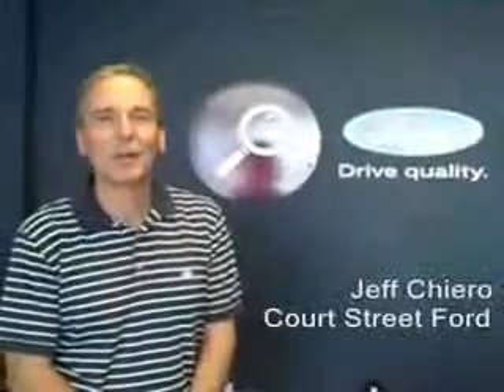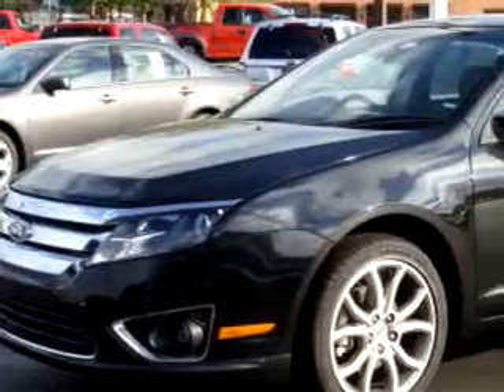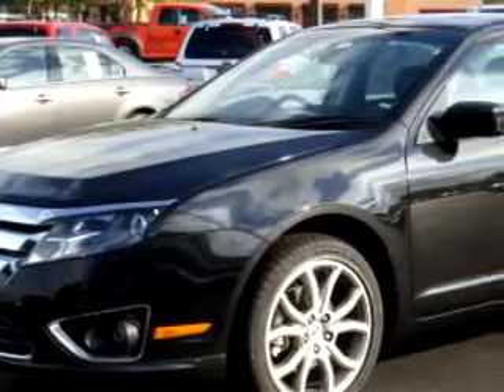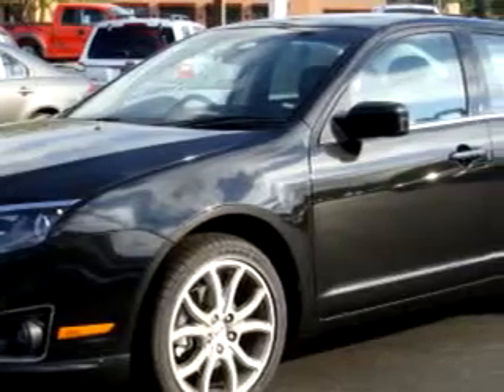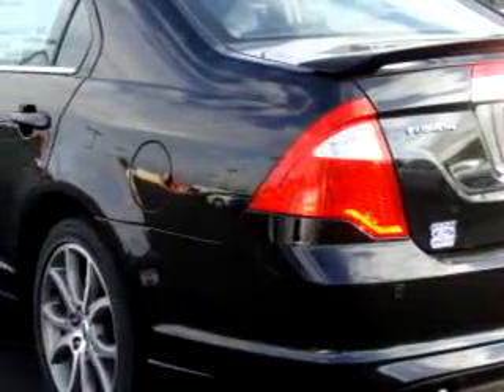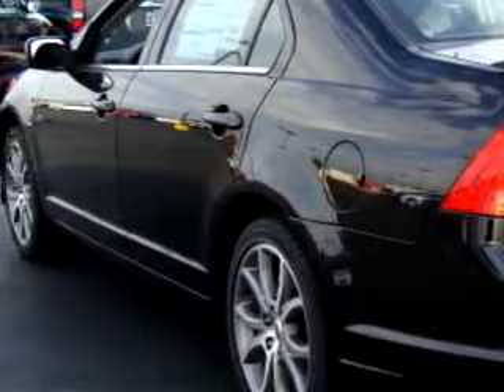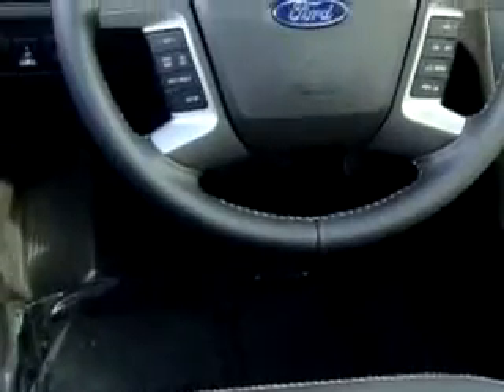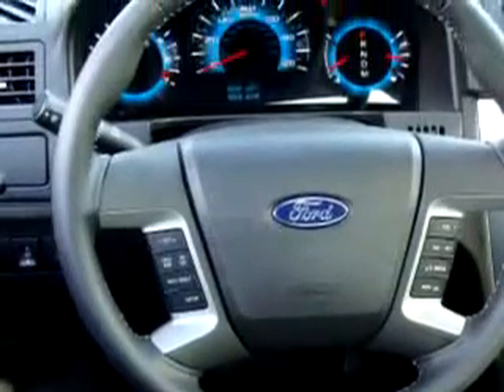2010 Ford Fusion Court Street Ford Bourbonnais, IL 60914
2010 Ford Fusion- imagine driving this Tuxedo Black Clearcoat Metallic 2010 Ford Fusion, equipped with a 6 Cyl. engine and an automatic transmission with only 284 miles. enjoy an impressive 25 miles to the gallon on this great car with features like Heated Seats, Leather Upholstery, Keyless Entry, Cruise Control, Multi CD Player, Satellite Radio Ready, Sony Stereo, and much more. Enjoy the drive and have peace of mind in this 2010 Ford Fusion. see us at Court Street Ford today!
miles-    284
vin- 3FAHP0JGXAR421872

558 William Latham Sr Drive
Bourbonnais, Illinois 60914